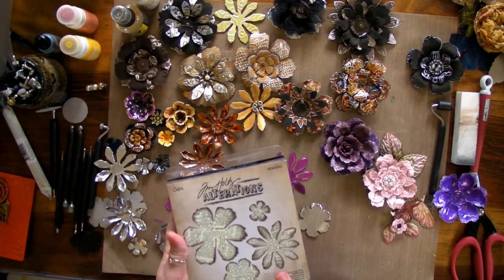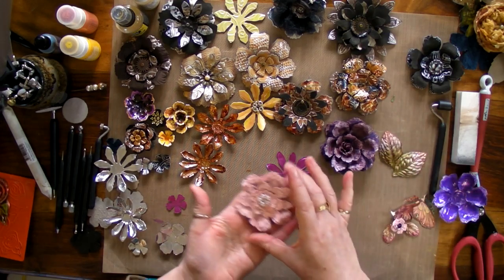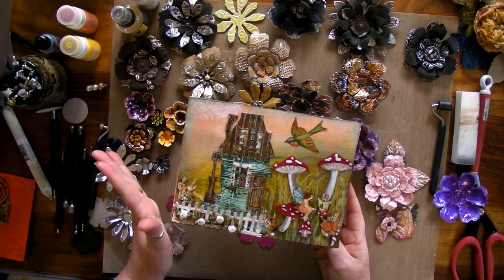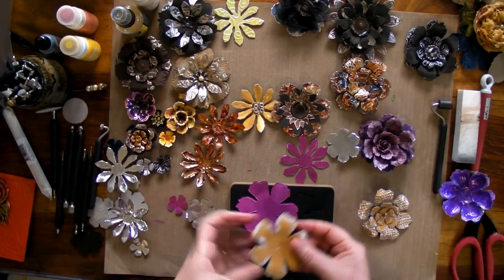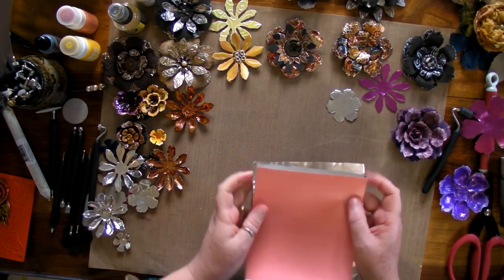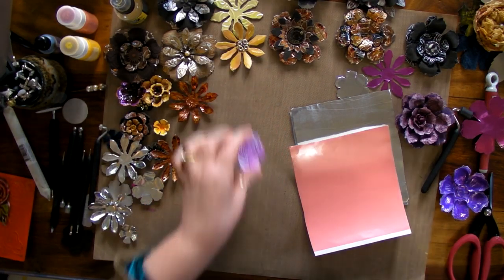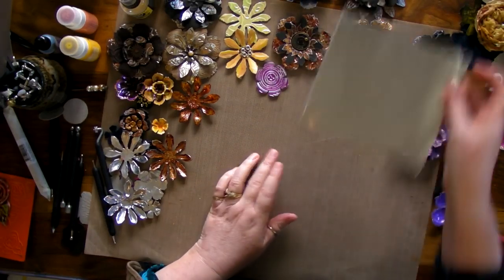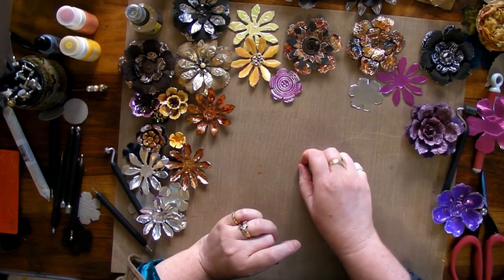Ten Seconds Studio Metal Flowers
Part 1 of our 2 part tutorial on making metal flowers using Ten Seconds Studio metals with Tim Holtz Tattered Florals DIe.